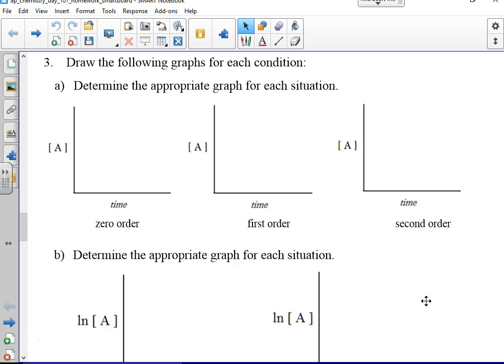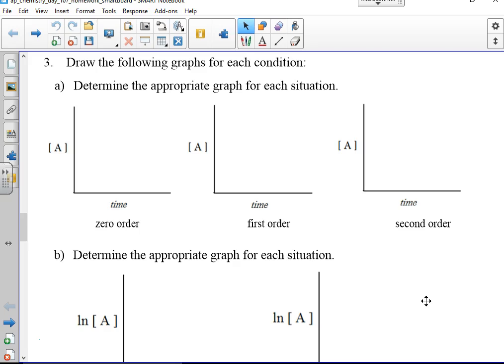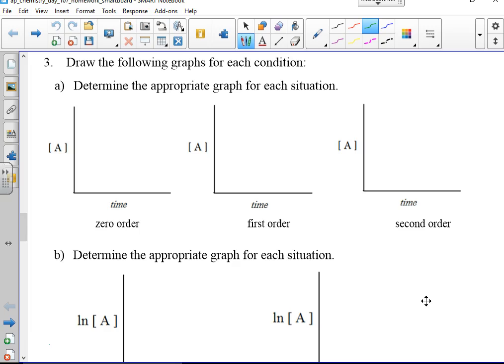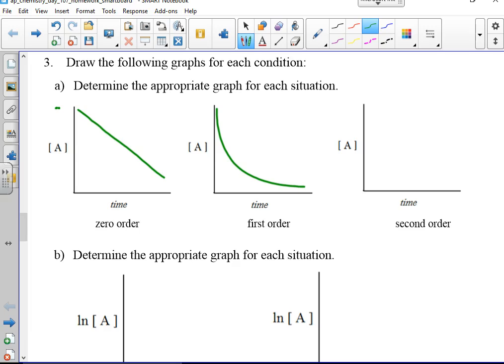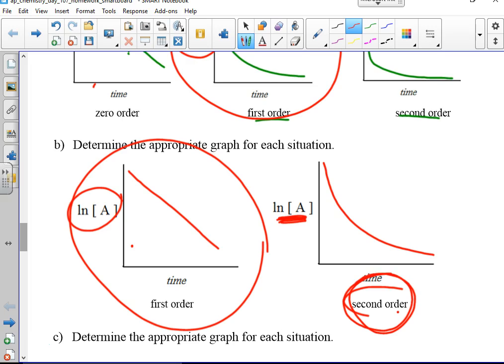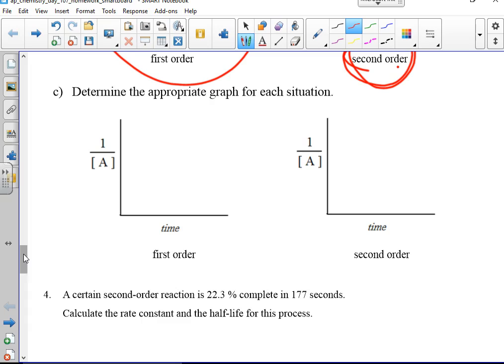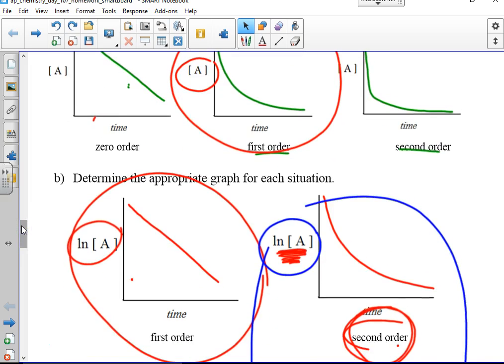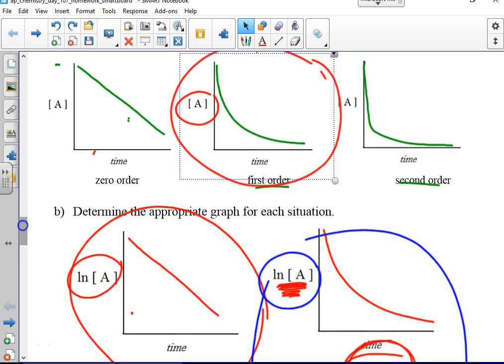Plainfield AP Chemistry - Kinetics Graphs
This video talks about how to analyze the different graphs that you "could" be given on a test, quiz, or AP exam.